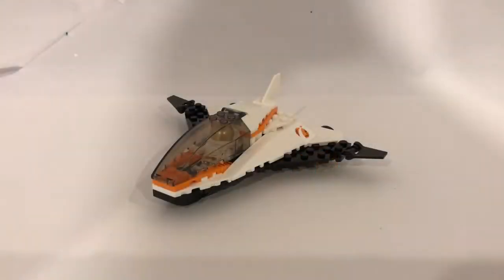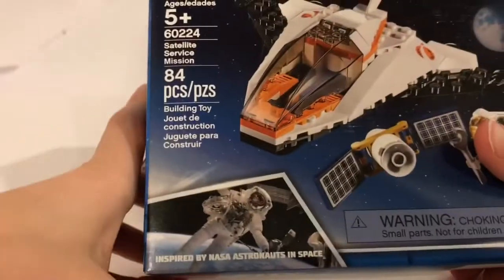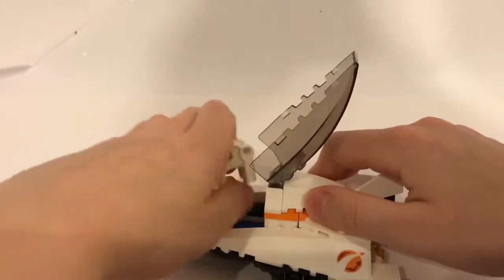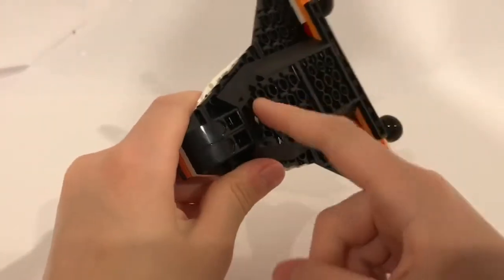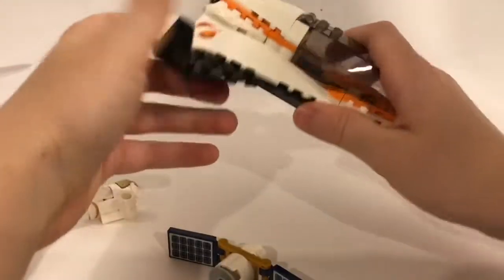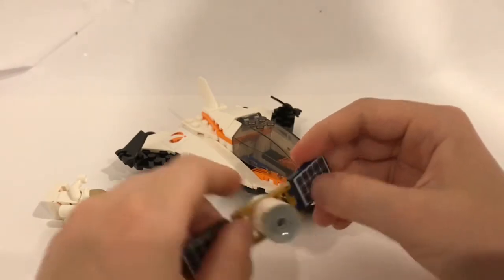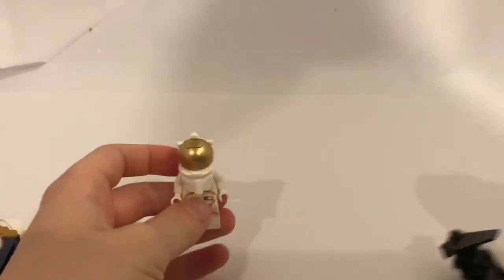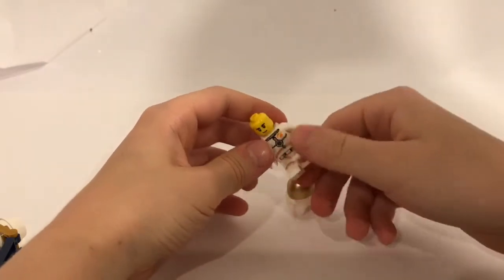LEGO City Satellite Service Mission. Set 60224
Marcos from Orange Bricks reviews the LEGO Satellite Service Mission